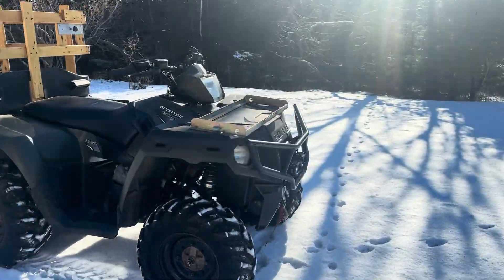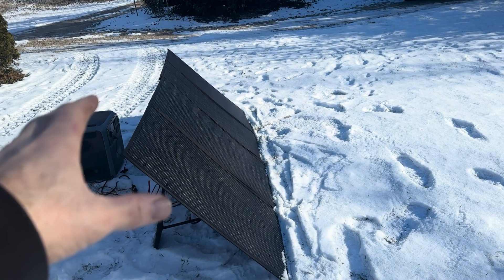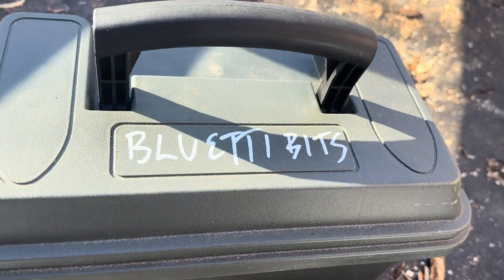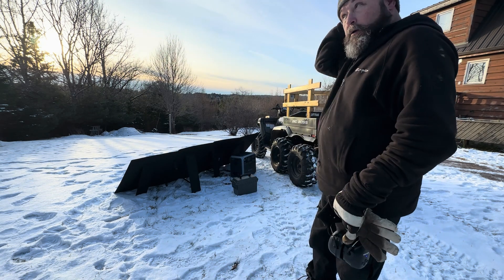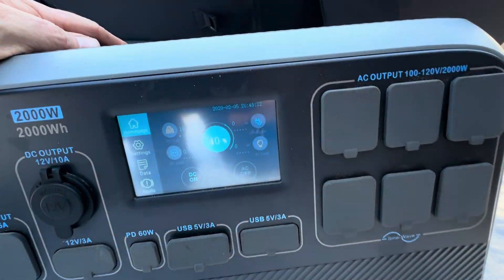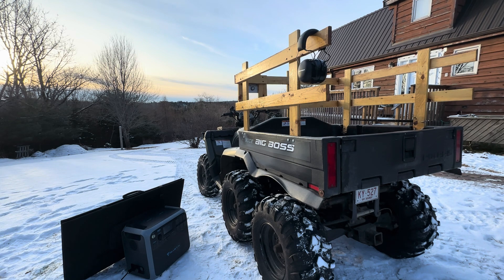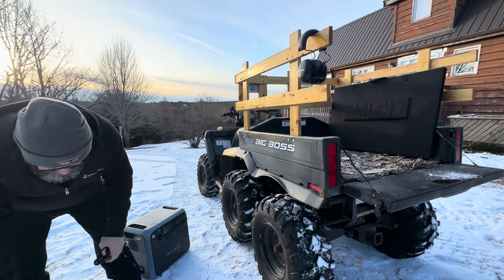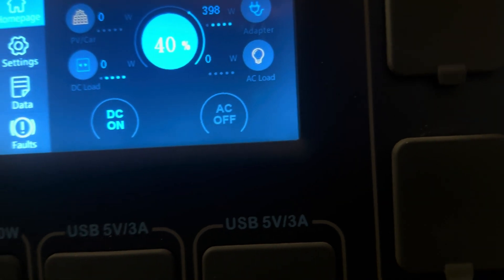Portable SOLAR power in CANADIAN winter?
A real world test of a portable solar power station recharging in the short days of winter. It went better than expected!

BLUETTI AC200P , Best price C$1599, save 30% during New Year Sale during Jan 8-Jan 20. Don't miss out!